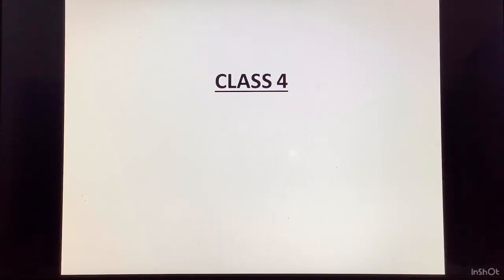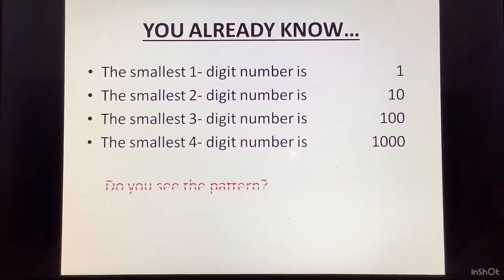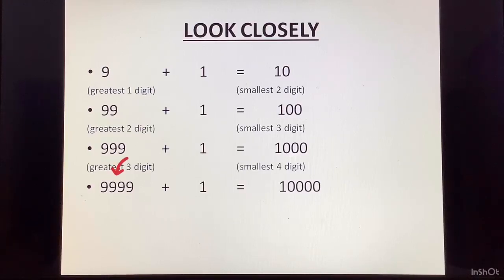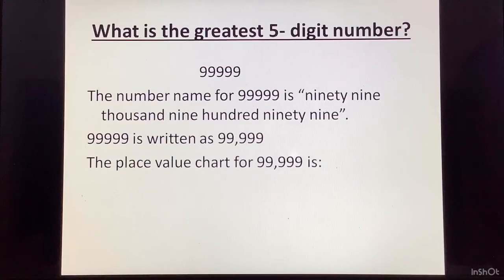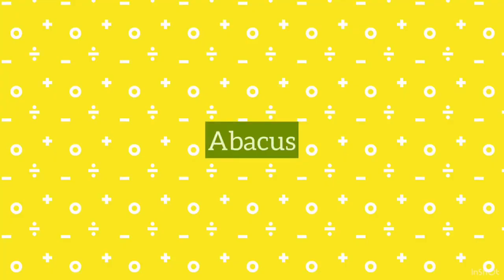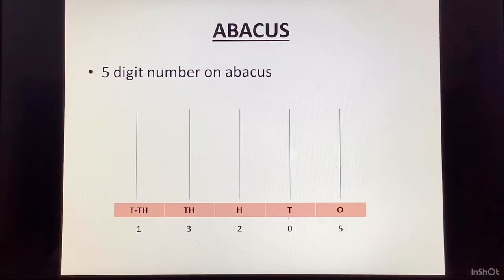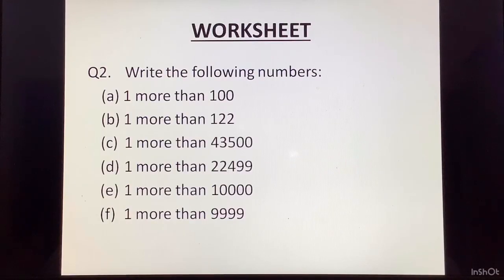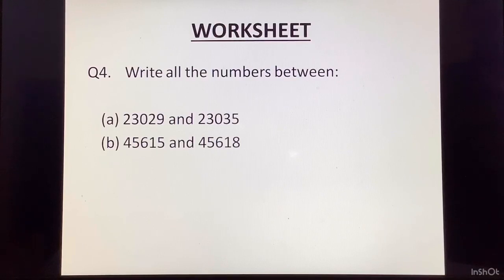Class 4 Maths CBSE: Chapter 1 Number system Session 1 Five Digit Numbers and Abacus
Class 4  Maths CBSE: Number system concept. Chapter 1, Session 1 Five Digit Numbers and Abacus

Following are the links to all sessions of class 4  Maths Chapter 1 Numbers and number names